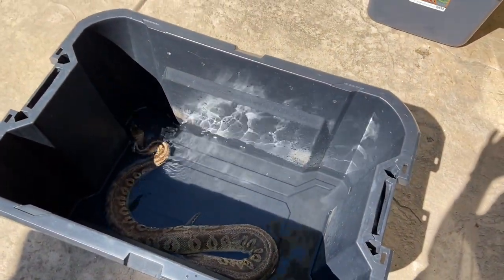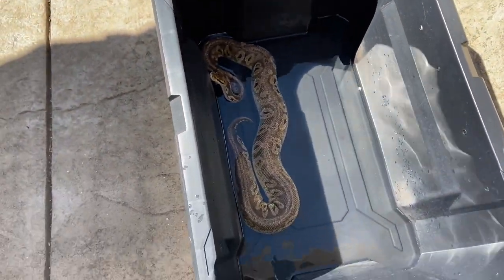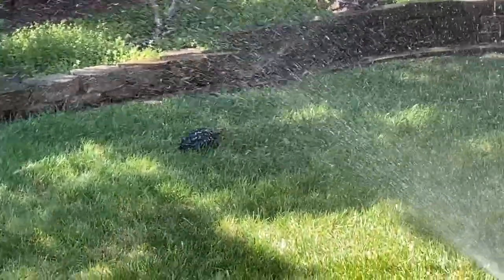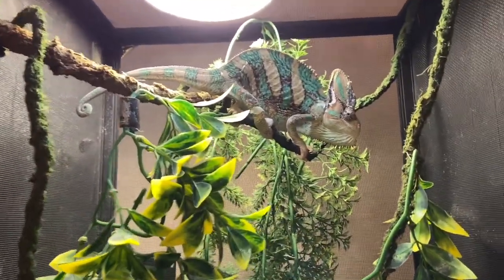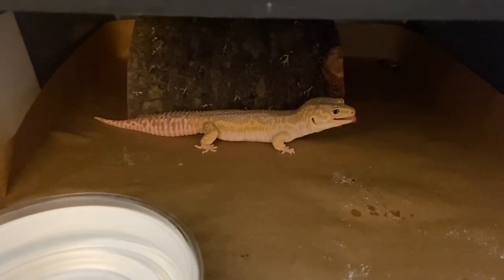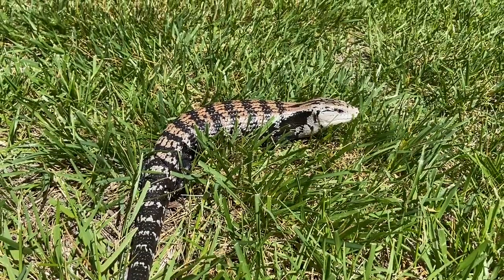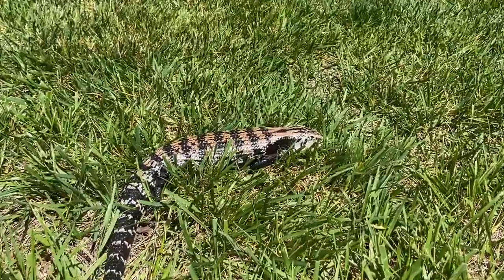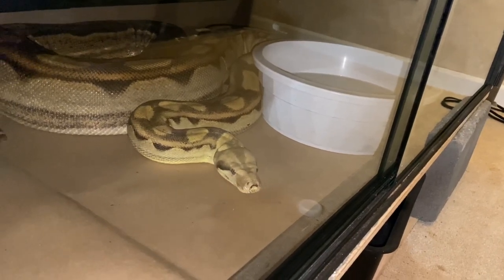WORKING WITH LOTS OF ANIMALS!!!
WORKING WITH LOTS OF ANIMALS !!!  CLEANING, FEEDING,  SOCIALIZING!